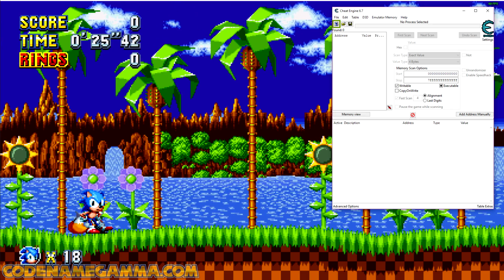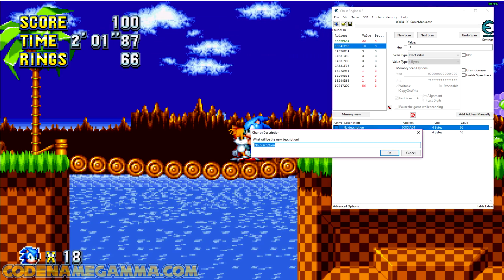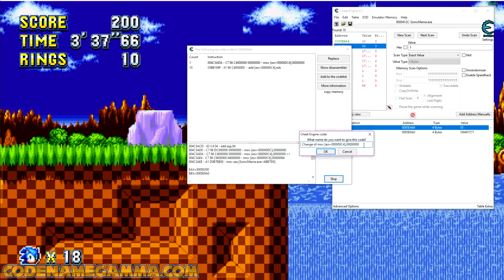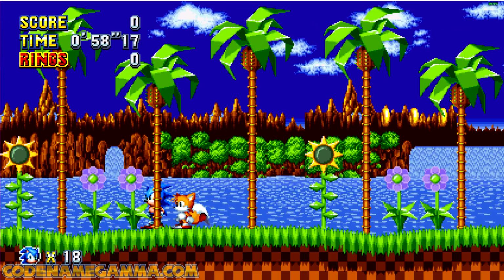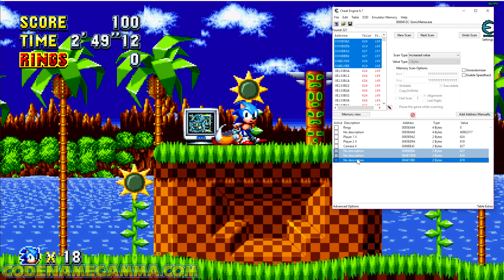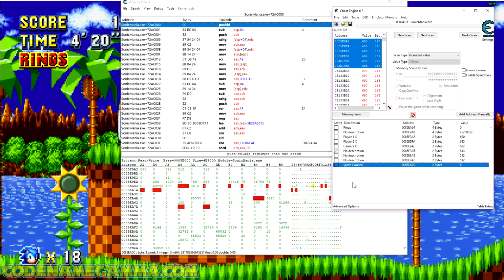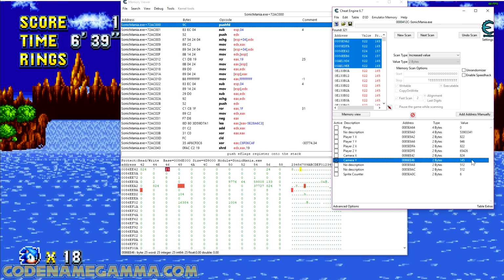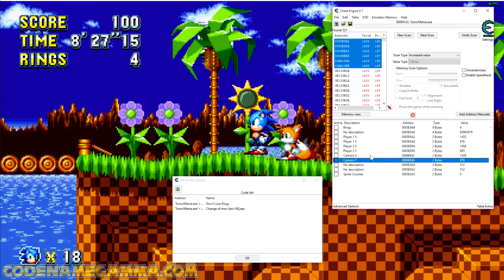Hacking Sonic Mania 101 - Using Cheat Engine and Finding Values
This is a Tutorial on how to use cheat engine to find values in Sonic Mania on the PC.

~~All Artwork (Profile Picture, Mascot Avatar, and More) Created by Setenza_Art
Follow Her on Twitter @Setenza_Art *Commissions Available*